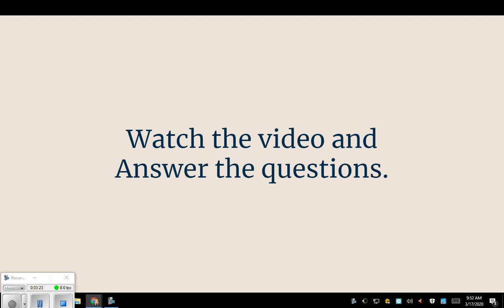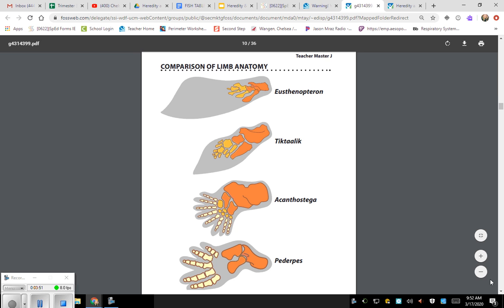Lesson 6: Great Transitions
Unit 1: History of Life
This is the Lesson and video guide. Not the video itself. To find the video "Great Transitions" you will need to go to Schoology.